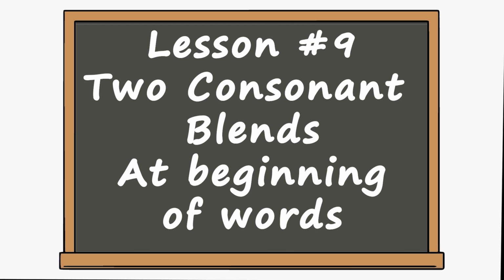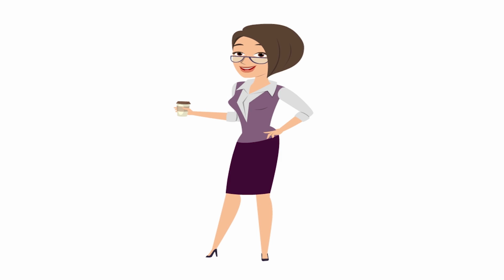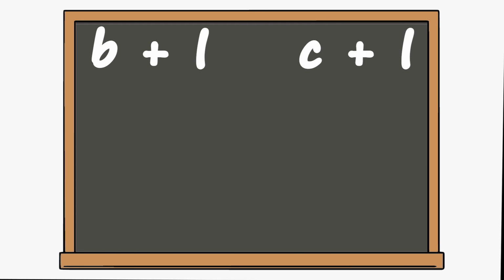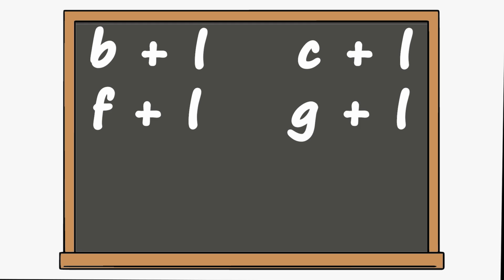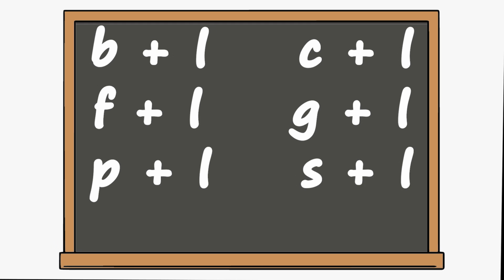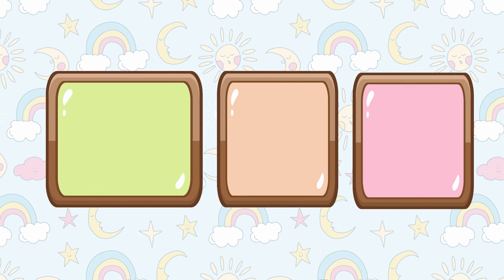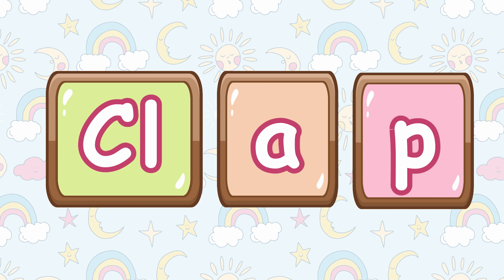Lesson #9 -Words starting with Two Consonant blends | Step by step Learning to Read Phonetically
Teach children to read, Step by step Learning to Read Phonetically!! tutorial Series
Lesson #9 -Words starting with Two Consonant blends -- Clam, Twin, Plum, etc

Let children watch this for about 10 minutes everyday for 2-3 weeks, or till the blending becomes natural..